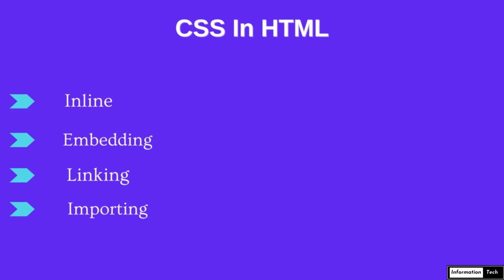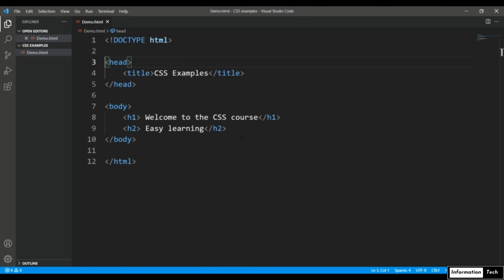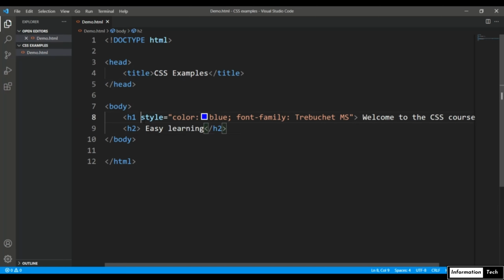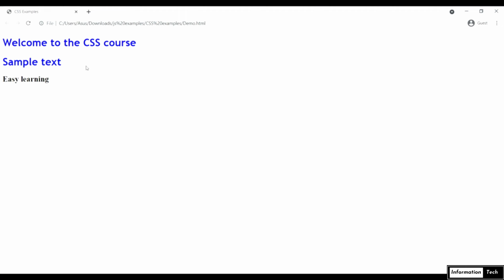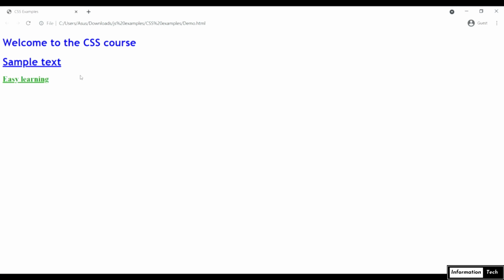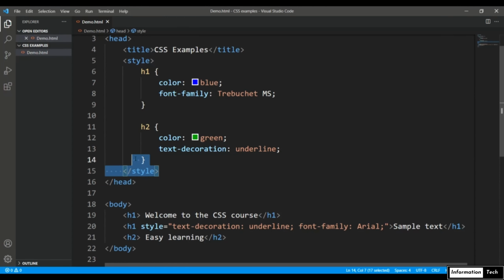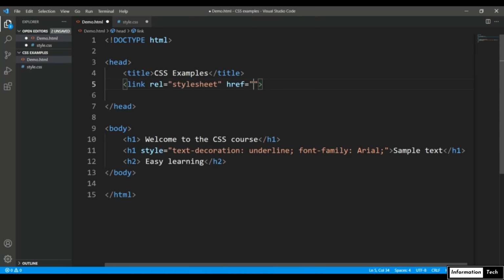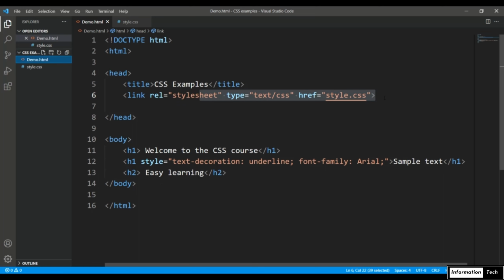CSS Inclusion In HTML | CSS Course | Information Tech | Tutorials #2